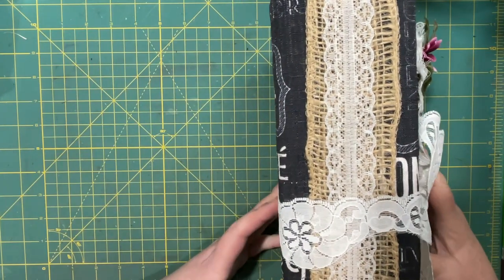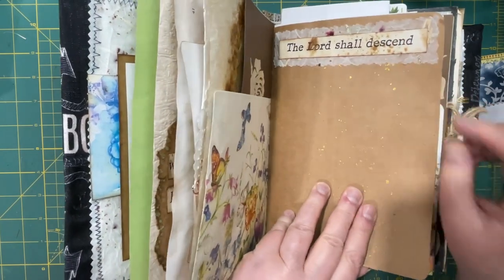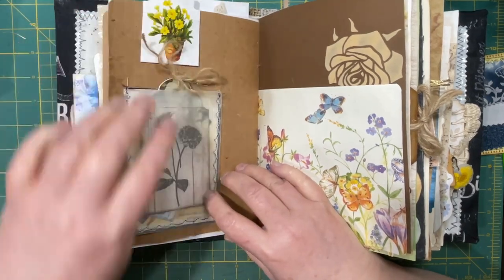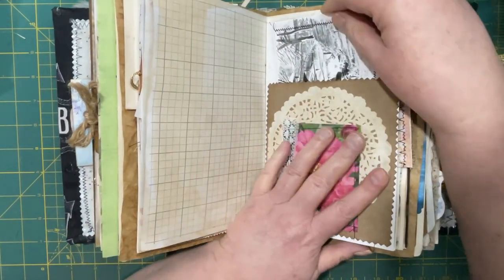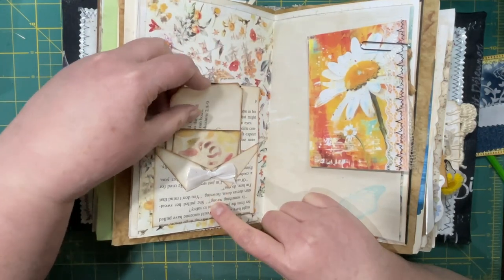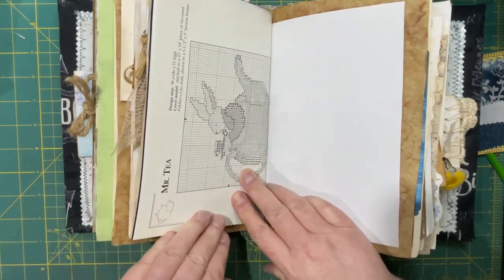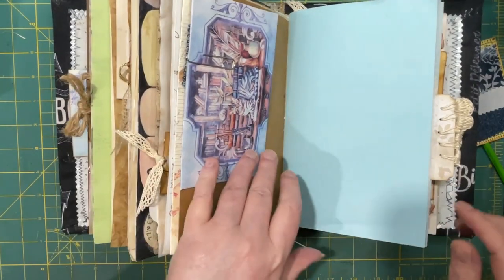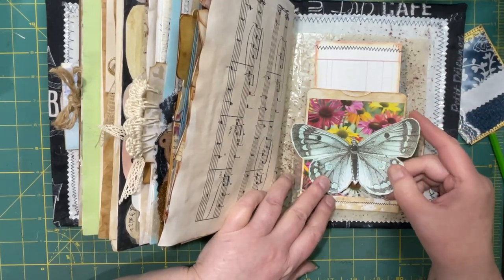Taste & See Journal Flip through - commissioned